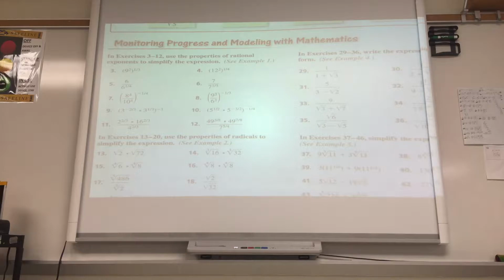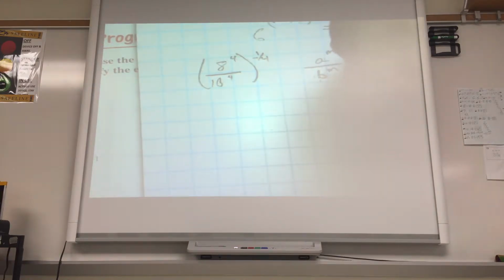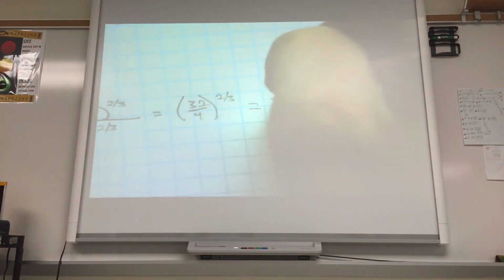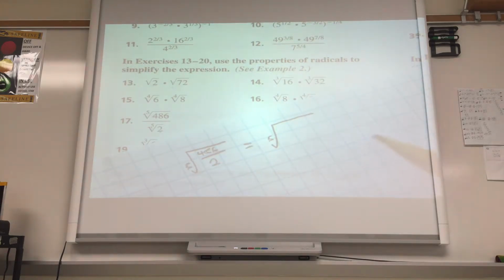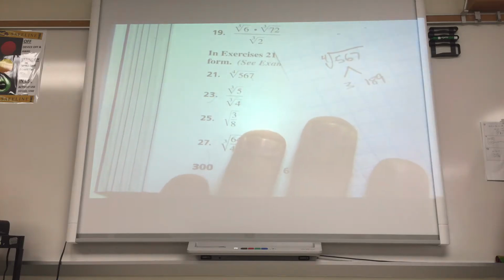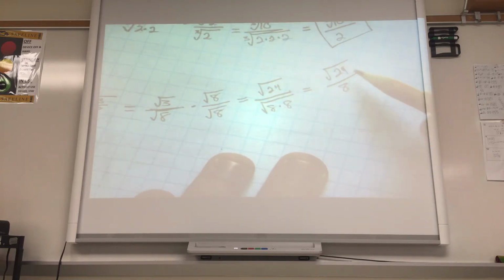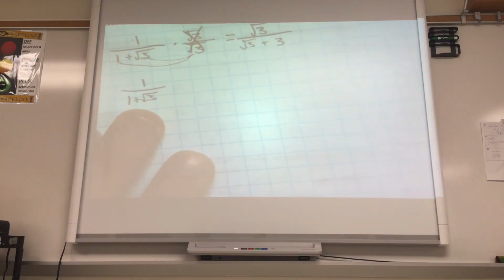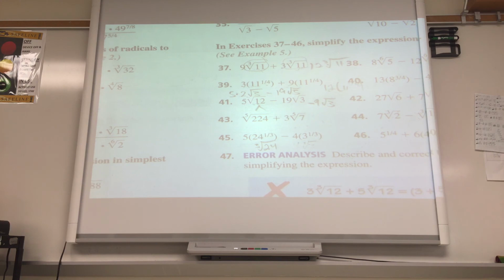Properties of Rational Exponents